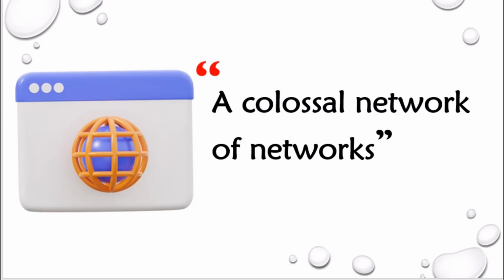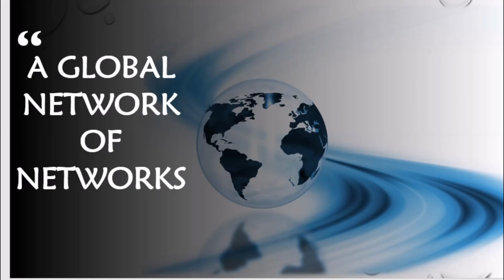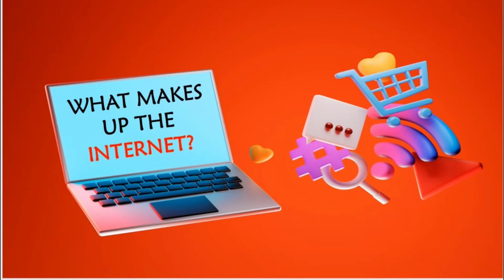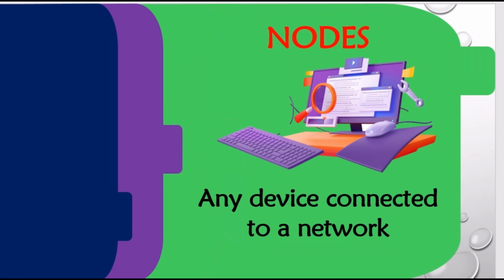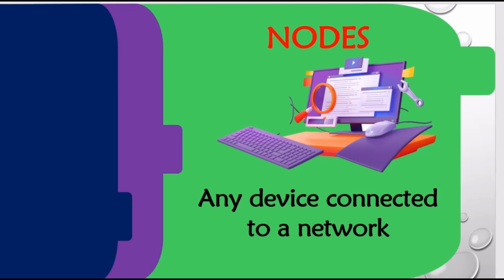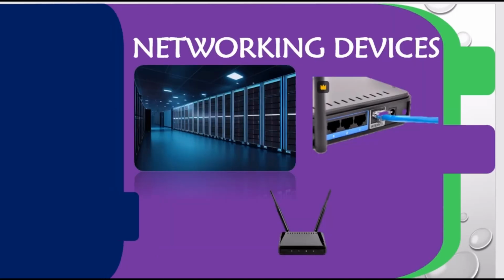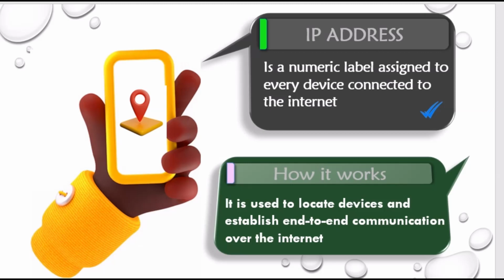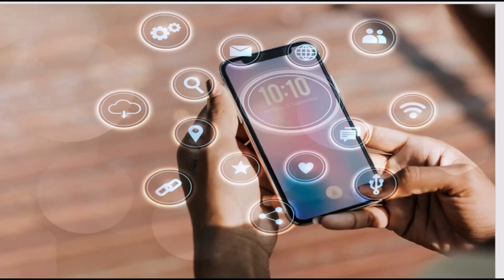#01 What is Internet and how does the internet work? | Web Development Tutorials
In this Video, you'll learn What is Internet as an Introduction to WEB |  | Web Development Tutorials

What constitutes the Internet?
How the Internet really works.
What is an IP address?
The Packet Switching principle.